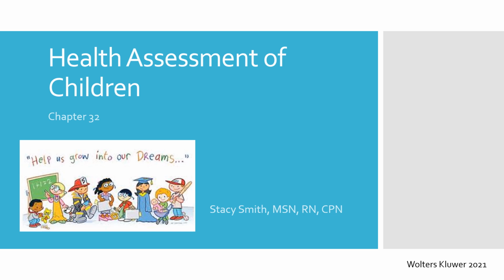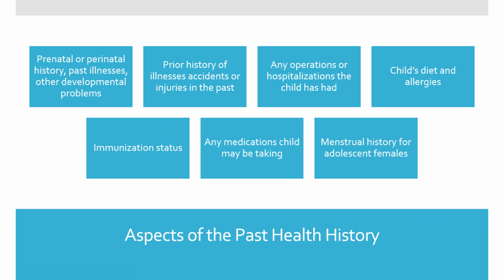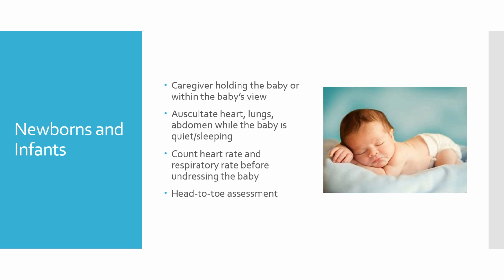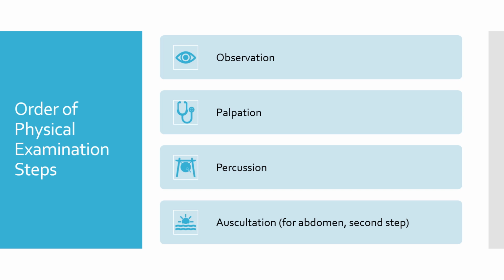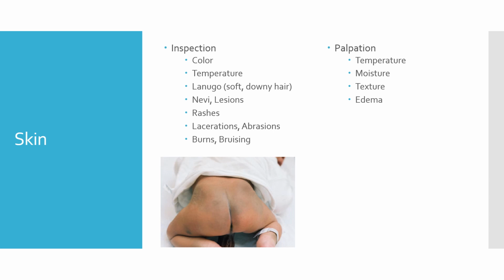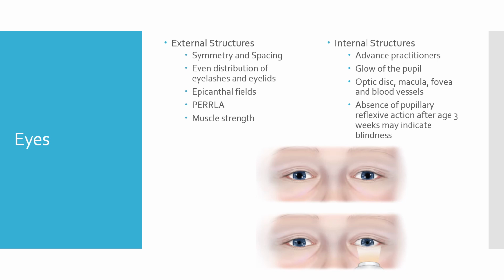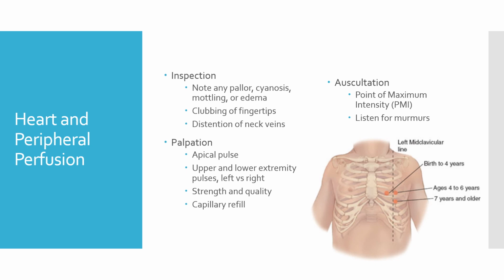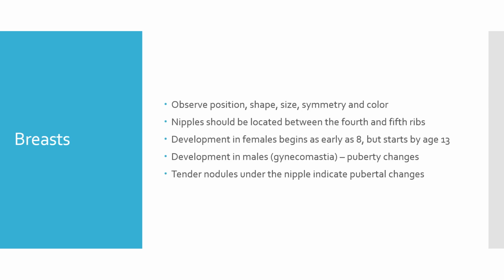Chapter 32 Assessment of Children